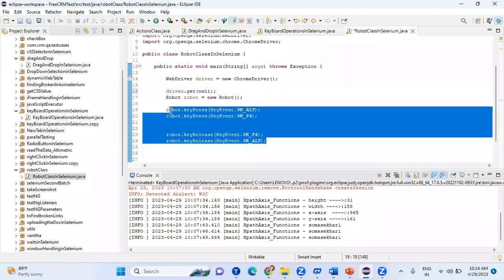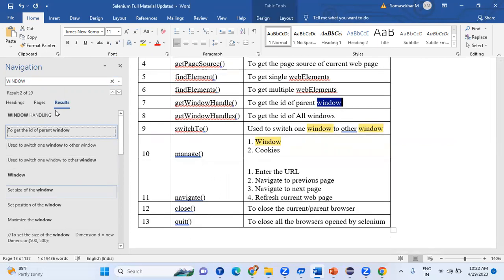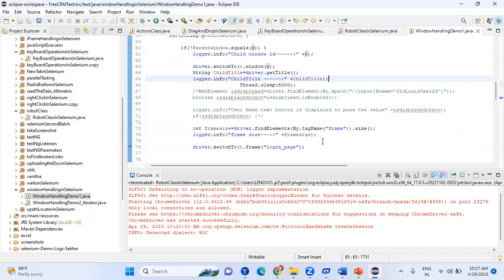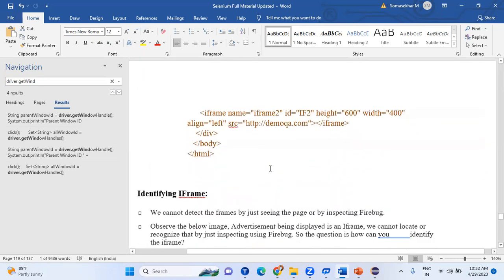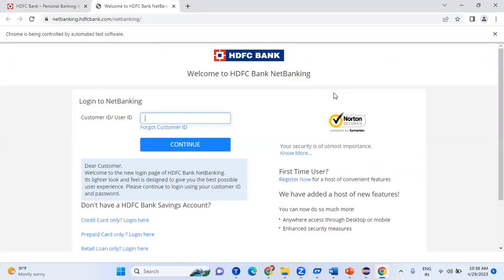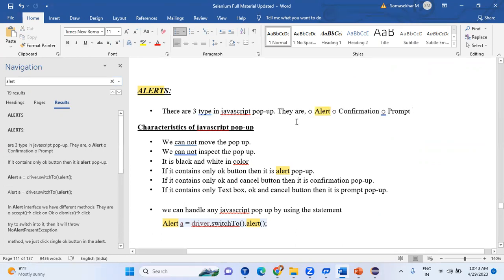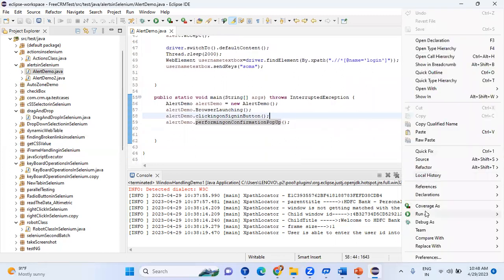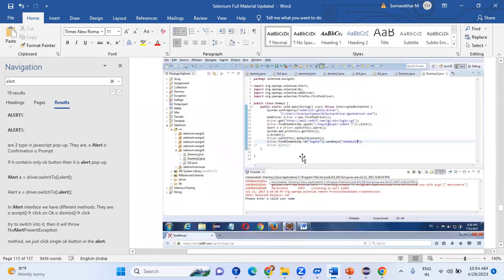Window and Frame Handling & Alerts and Robot class in Selenium